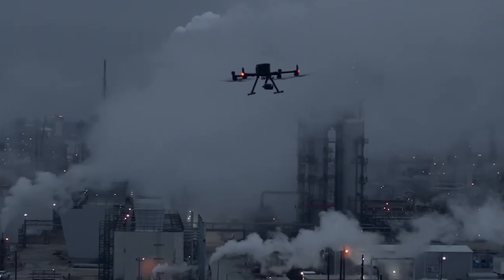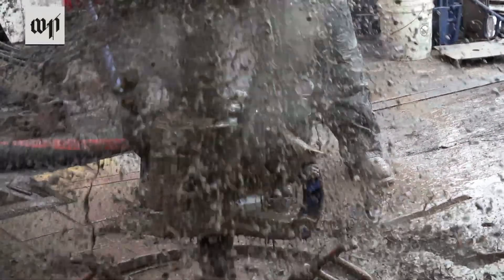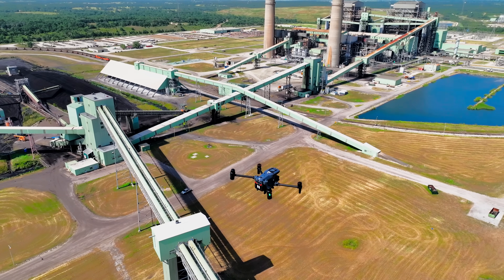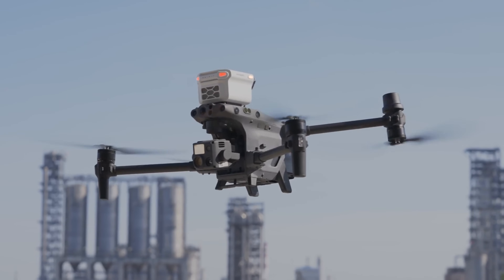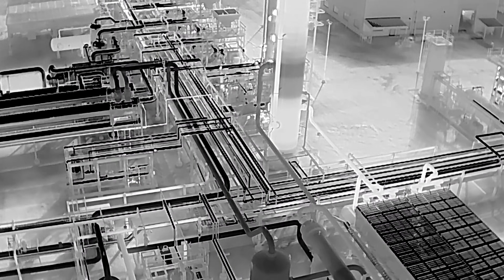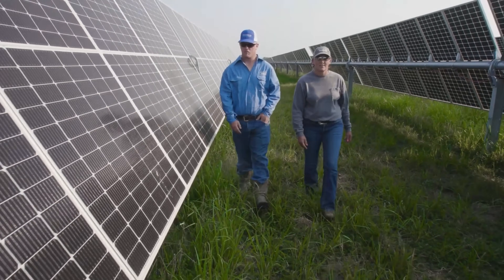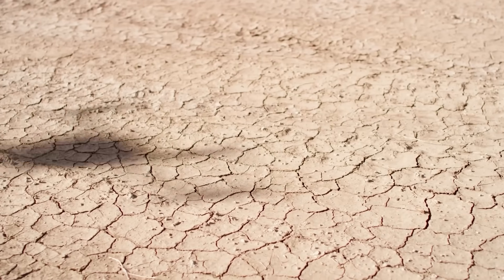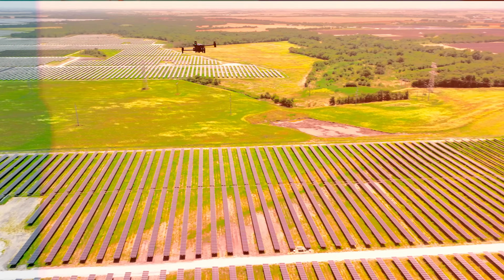Revolutionizing Industrial Inspections DJI Drone Dock Enhances Efficiency in Oil Gas & Solar Sectors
Discover how the DJI Drone Dock can revolutionize your fieldwork operations. This video explores the many ways this innovative technology can save you money and increase efficiency when conducting inspections in remote locations. From automated drone operations to high-definition live streaming, the DJI Drone Dock offers a range of features designed to optimize your workflow. Join us as we delve into the top features and real-world applications of this game-changing tool.

Drones Plus: Your One-Stop Shop for Drones

Large enough to take care of you. Small enough to care about you.

Drones Plus repair shop, and service provider. We have over 1,500 happy customers, and we're growing every day.

We're a team of passionate drone enthusiasts who are here to help you get the most out of your drone. Whether you're a beginner or a seasoned pro, we have the knowledge and experience to help you succeed.

We offer a wide range of services, including:

Drone sales
Drone repair and maintenance
Drone training and education
Drone consulting and custom projects
We also have a team of certified DJI technicians who can help you with any technical issues you may have.

So what are you waiting for? Visit Drones Plus today and see why we're the best place to buy, repair, and learn about drones.

Here are some of the reasons why you should choose Drones Plus:

We have a team of certified DJI technicians who can help you with any technical issues.
We're here to help you get the most out of your drone.

DJI Inspire Learn more on the latest innovation in Drone tech

Get ready to witness the future of drone technology with the groundbreaking DJI Drone Dock! 🚁✨ We are thrilled to announce that we will be showcasing a live demo of the DJI Drone Dock at the highly anticipated Energy Drone Robotics Summit 2023! This is an event you simply cannot miss!

Join us on an electrifying journey as we reveal the incredible capabilities of the DJI Drone Dock. This cutting-edge product is set to revolutionize the drone industry, and we're bringing it to life right before your eyes! 🎥

In this exclusive YouTube video, we take you behind the scenes of the DJI Drone Dock installation and show you how it seamlessly integrates into its environment. From professional installation requirements to its environmentally sealed design, every aspect is meticulously crafted for optimal performance. 🛠️🔒

But that's not all! We'll guide you through the installation process, including the electrical and internet connectivity aspects. Prepare to be amazed as we demonstrate the power of the DJI Drone Dock, highlighting its remote control capabilities from anywhere in the world! 🌍💥

Safety is paramount, and we'll walk you through the necessary measures to ensure obstacle-free flights and secure operations. You'll discover the importance of a secondary landing spot and witness the dock's ability to adapt to different scenarios. 🚧✈️

If you're as passionate about drones and robotics as we are, you won't want to miss this live demo at the Energy Drone Robotics Summit 2023! Join us as we showcase the DJI Drone Dock's incredible potential and discuss its impact on multiple industries and applications. It's a game-changer!